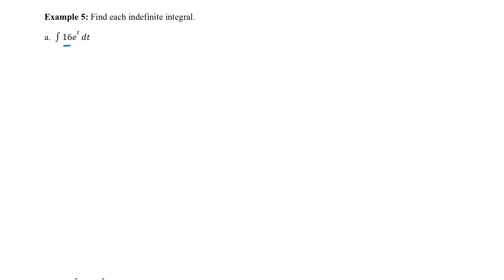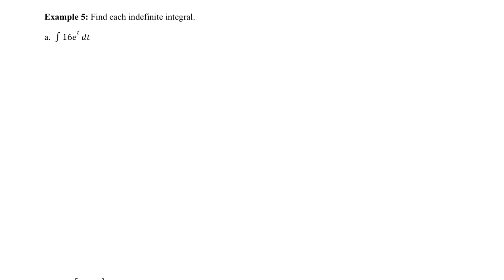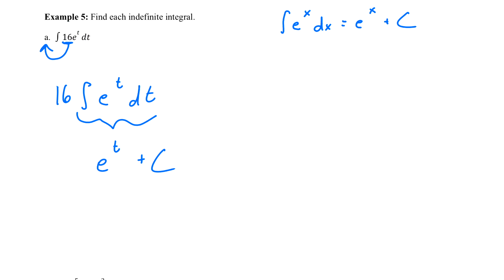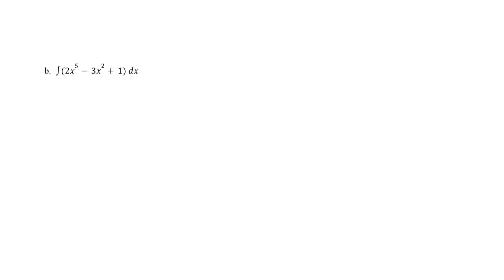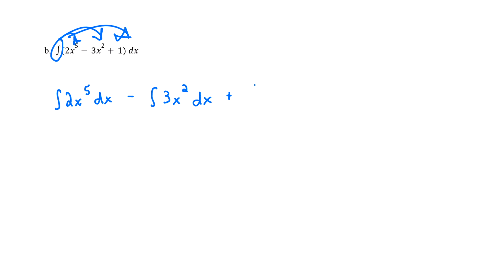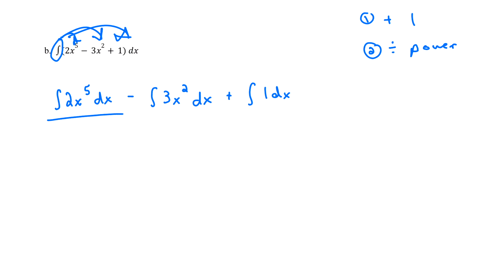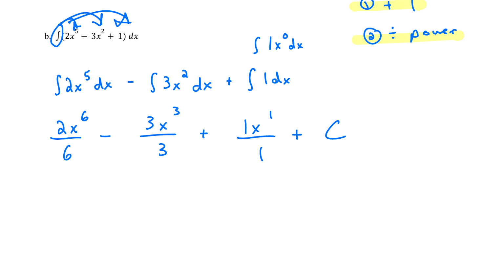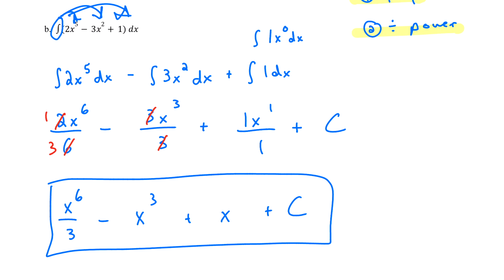5 1 example 5